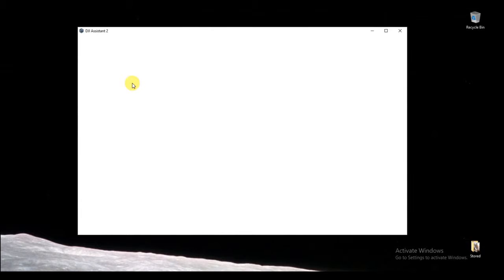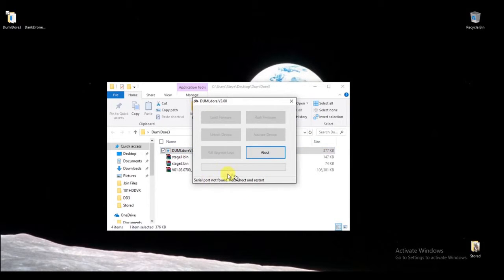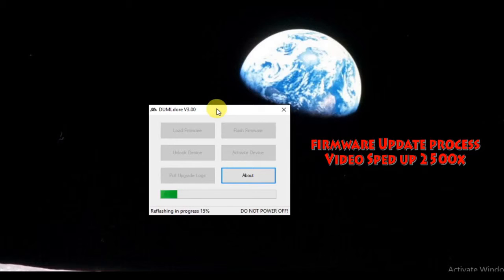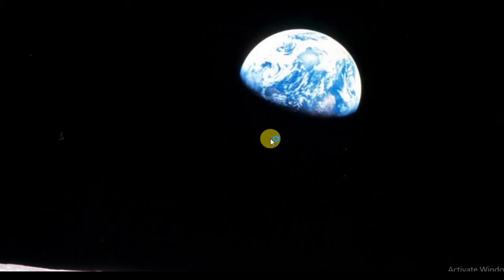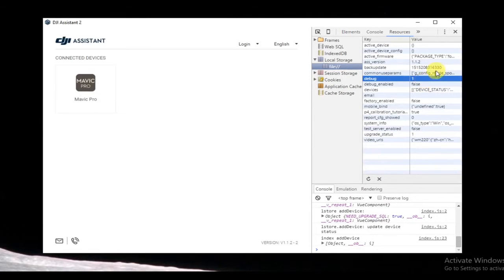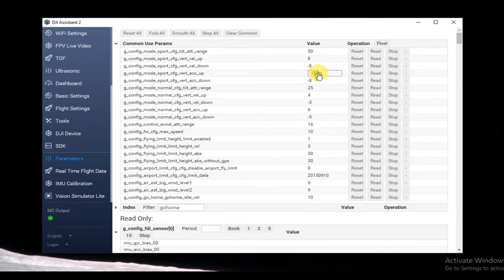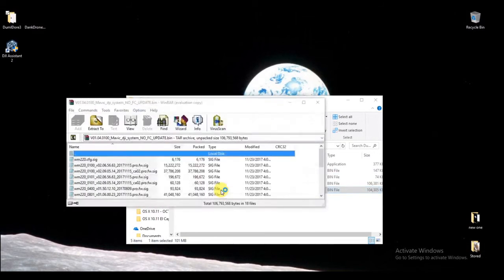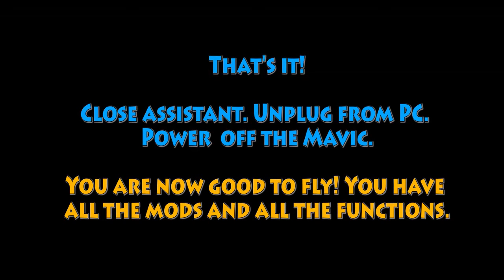修改DJI Mavic的新指南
這部影片會告訴你並向你展示你需要知道的一切！這允許運動+模式，GPS +模式，OA +模式，禁用高度限制，禁用飛行區域限制，禁用風警告，快速啟動gohome並移除強制著陸。適用於Mavic，Mavic Platinum，Phantom 4 std / pro，Inspire 2和Spark（飛機之間的微小差異）

影片分享
版權非本人
全台教學！交機！全台教學！交機！
桃園、雙北：藍友彬，LINE.ID:  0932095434
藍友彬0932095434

新竹、苗栗：小胡，LINE. ID:  feifeihu
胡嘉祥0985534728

台中、嘉義：阿智，LINE. ID:   pji168
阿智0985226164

台南、高雄：林漢清，LINE. ID：r4lligroi
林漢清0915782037